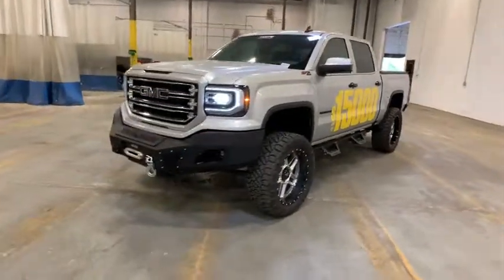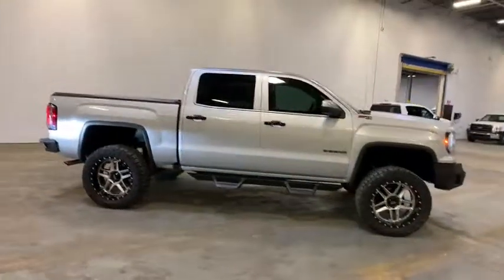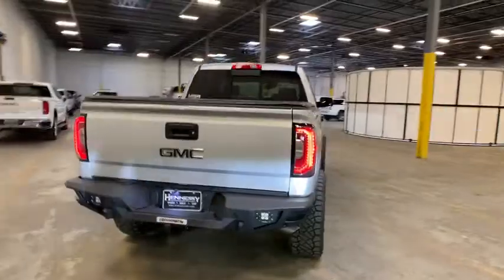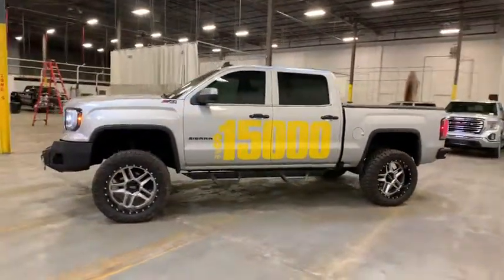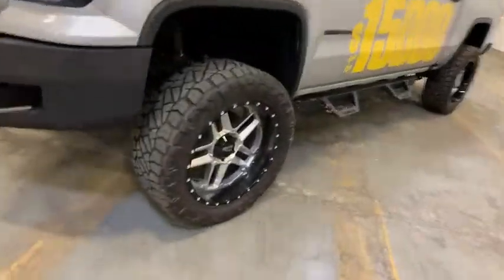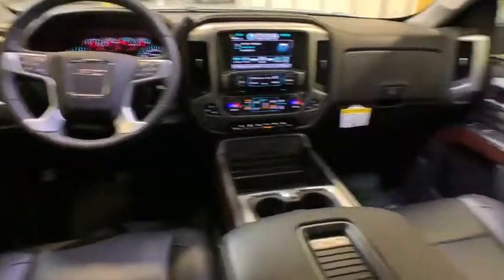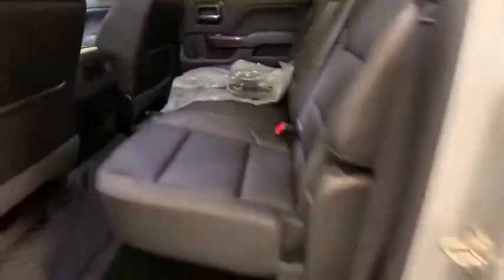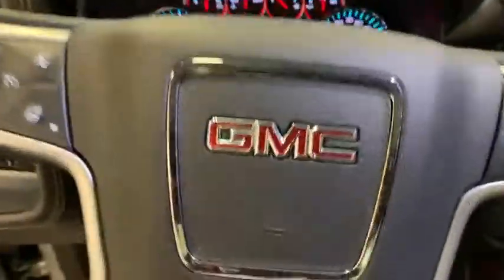2018 GMC Sierra 1500 Morrow, Peachtree City, Newnan, McDonough, Union City, GA T20560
Quicksilver Metallic N 2018 GMC Sierra 1500 available in Morrow, Georgia at Hennessy Mazda Buick GMC. Servicing the Peachtree City, Newnan, McDonough, Union City, GA area.

2018 GMC Sierra 1500 SLT Quicksilver MetallicbrbrLift kit, Power front winch, upgraded wheels and suspension. 2-Speed Active Electronic AutoTrac Transfer Case, 4.2 Diagonal Color Display Driver Info Center, 6 Rectangular Chromed Tubular Assist Steps, 6-Speaker Audio System, Auxiliary External Transmission Oil Cooler, Bose Speaker System, Chrome Bodyside Moldings, Chrome Door Handles, Chrome Mirror Caps, Deep-Tinted Glass, Dual-Zone Automatic Climate Control, Electric Rear-Window Defogger, Enhanced Driver Alert Package, EZ Lift & Lower Tailgate, Forward Collision Alert, Front Frame-Mounted Black Recovery Hooks, GMC 4G LTE, GMC Connected Access, HD Radio, Heated & Ventilated Front Bucket Seats, Heavy-Duty Rear Locking Differential, High-Performance LED Headlamps, Hill Descent Control, Integrated Trailer Brake Controller, IntelliBeam Automatic High Beam On/Off Headlight, Lane Keep Assist, Leather Wrapped Heated Steering Wheel, Leather Wrapped Steering Wheel w/Cruise Controls, LED Cargo Box Lighting, LED Tailamps w/Signature, Low Speed Forward Automatic Braking, Manual Tilt/Telescoping Steering Column, Off-Road Suspension Package, OnStar & GMC Connected Services Capable, Power Adjustable Pedals, Power Folding & Adjustable Heated Outside Mirrors, Power Sliding Rear Window w/Defogger, Preferred Equipment Group 4SA, Radio: AM/FM/GMC Infotainment & Navigation, Rear 60/40 Folding Bench Seat (Folds Up), Rear Wheelhouse Liners, Remote Keyless Entry, Remote Locking Tailgate, Remote Vehicle Starter System, Single Slot CD/MP3 Player, SiriusXM Satellite Radio, SLT Crew Cab Premium Plus Package, Spray-On Pickup Box Bed Liner w/GMC Logo, Steering Wheel Audio Controls, Theft Deterrent System (Unauthorized Entry), Thin Profile LED Fog Lamps, Trailering Equipment, Ultrasonic Front & Rear Park Assist, Universal Home Remote.brbr15/20 City/Highway MPGbrbrPlease click on 'Window Sticker' button for full list of features and options. Please view this listing on Hennessy's website for access to manufacturer window stickers and the most current pricing and availability on all new vehicles. Before visiting the store, please review the information in the 'Before You Arrive' tab that is part of every listing on Hennessy's Website. It will only be honored with a printed copy of this coupon presented in person at the store. Please confirm the accuracy of the included equipment by calling us prior to purchase.brbrWe have a strong and committed sales staff with many years of experience satisfying our customers' needs. Feel free to browse our inventory online, request more information about vehicles, set up a test drive or inquire about financing! Hennessy Pontiac Buick GMC Mazda is proudly serving... Atlanta, Buckhead, Duluth, Suwanee, Alpharetta, Cumming, Gainesville, Flowery Branch, Buford, Roswell, Jasper, Canton, Woodstock, Peach Tree, South Carolina, North Carolina, Florida, Ball Ground, Douglasville, Alpharetta, Marietta, Sandy Springs, Dunwoody, Johns Creek, Lawrenceville, Lilburn, Chamblee, Stone Mountain, Vinings, Norcross, Oakwood, Sugar Hill, Athens, Kennesaw, Dawsonville, Morrow, Monroe,New Bern, Kinston, Greenville, Fayetteville, Goldsboro, Wilmington, Greensboro, Jacksonville, Raleigh, Florence, Georgetown, Moorehead City. If you don't see what you are looking for, click on CarFinder, fill out the form, and we will let you know when vehicles arrive that match your search! We look forward to serving you!  *$1,500 Must own 1999 or newer non-GM product.